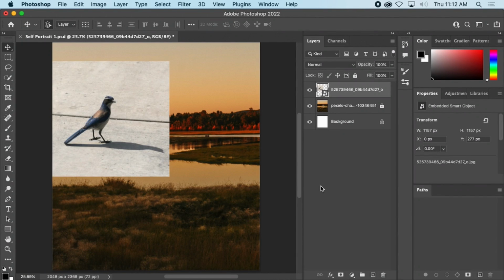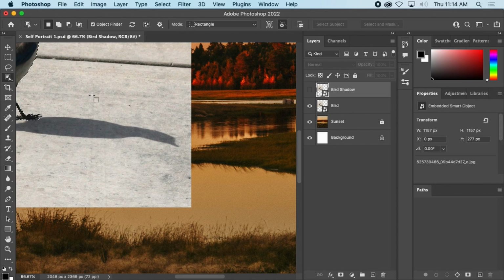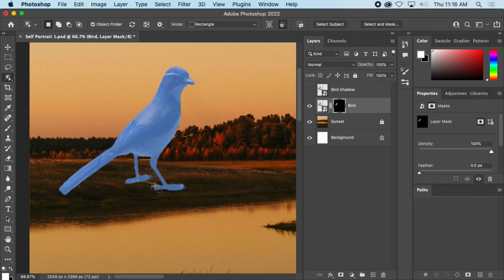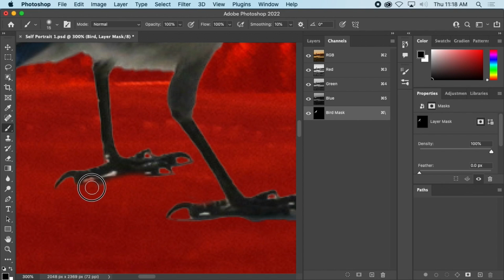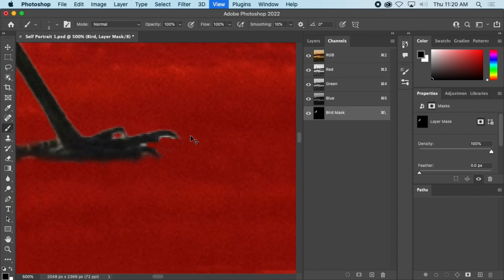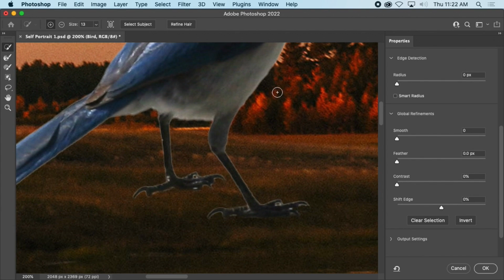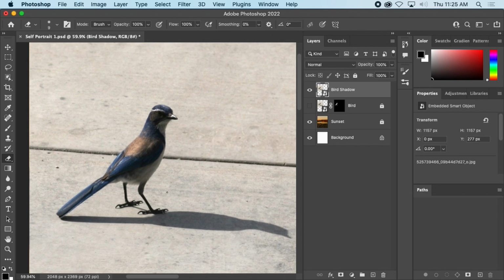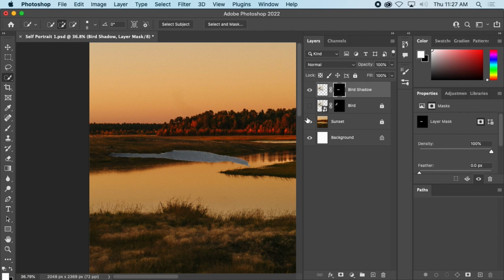Photoshop Compositing 1 - Masking ~ MMP 100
Demo on compositing in Photoshop covering creating an image mask for MMP 100, Spring 2022.